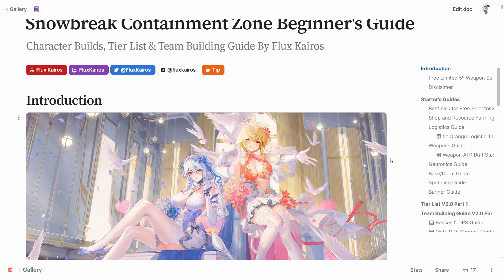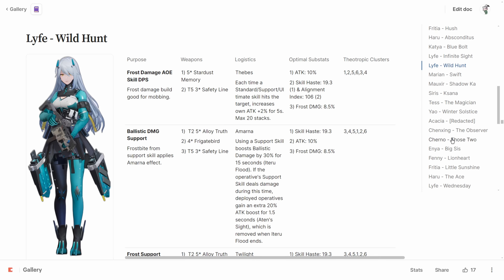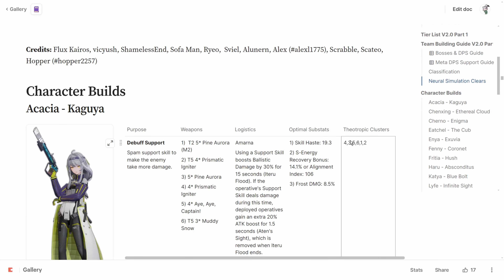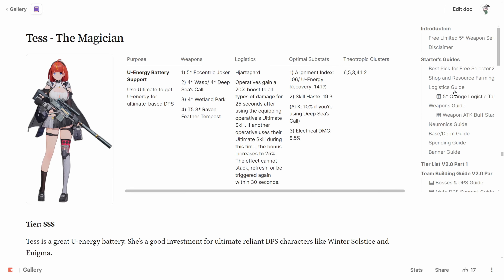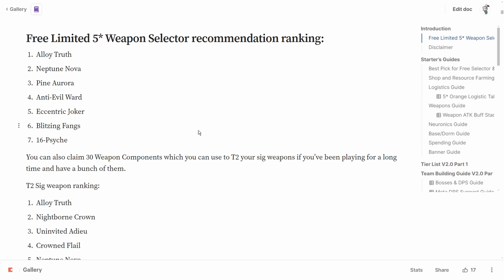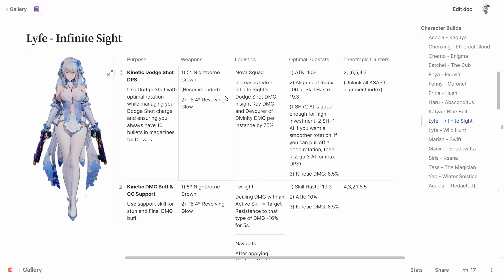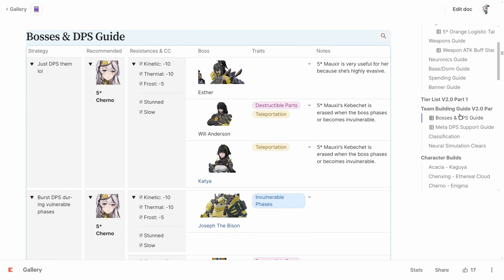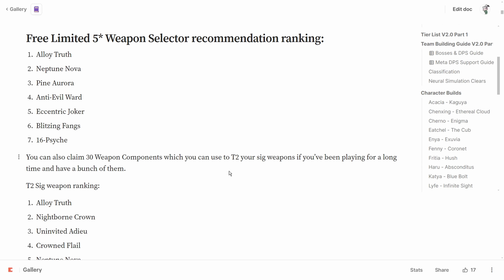Best Weapon from Free Limited 5* Selector Box? | Snowbreak Anniversary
There are a bunch of good options to pick from, find out which one's the best for you.